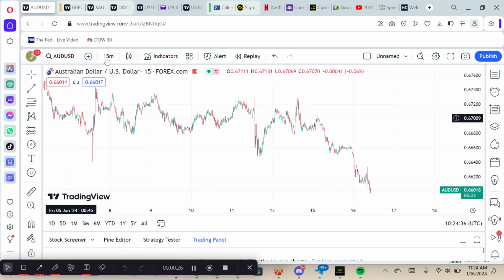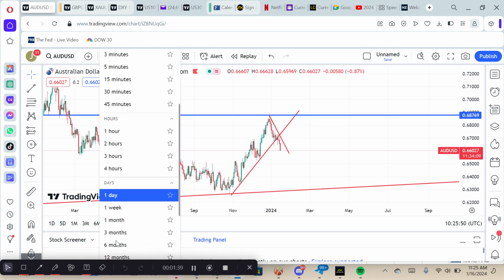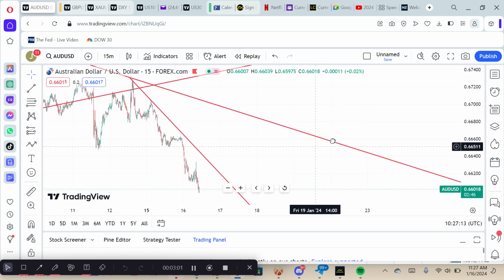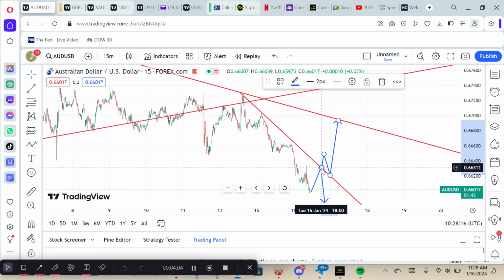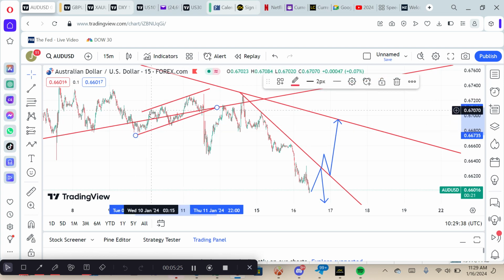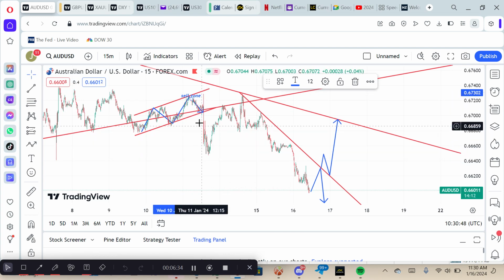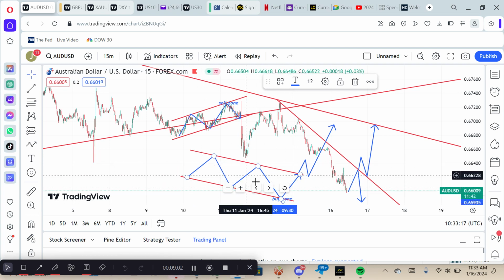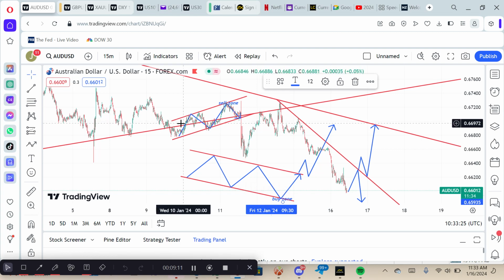TRADE ENTRY AND RISK MANAGEMENT SETUPS